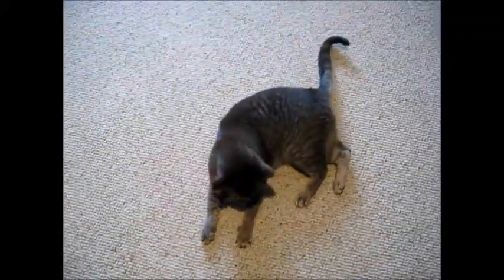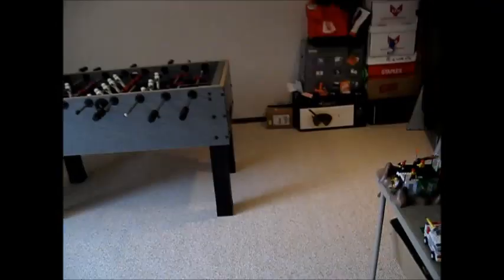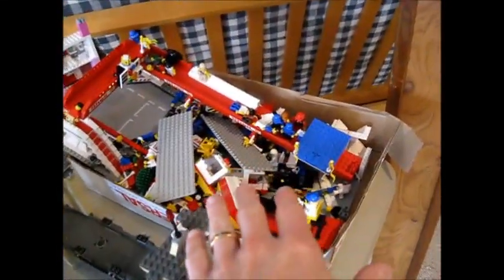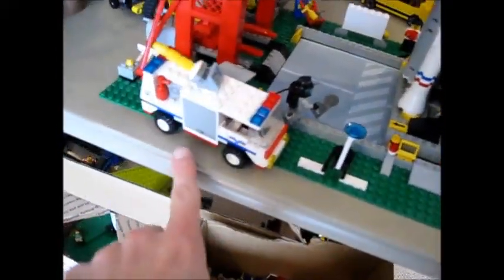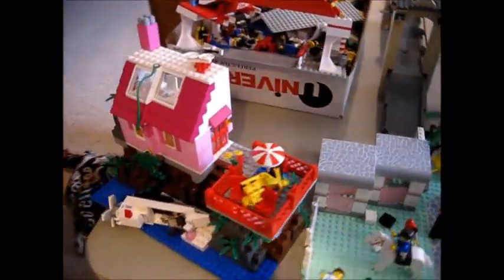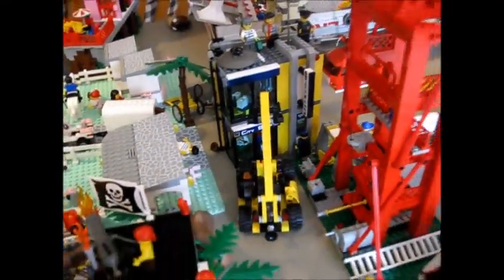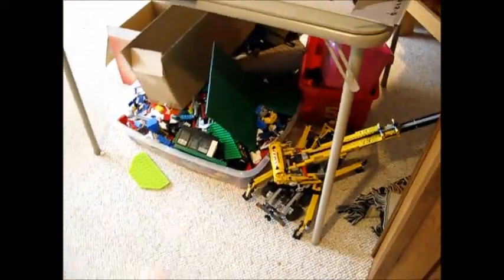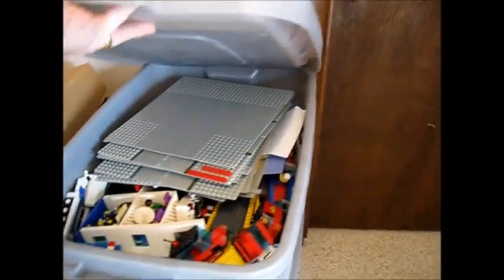2012 Christmas Update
For more pictures and links about these sets, check out our

NOTE:  iPhone, iPod, iPad users--  you will need to view the video using a web browser, it will not play in the app.